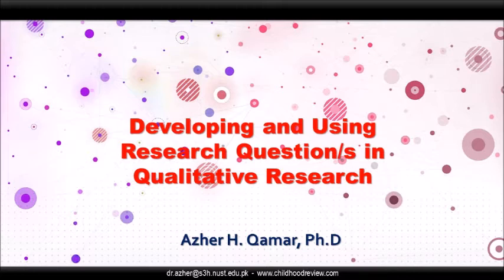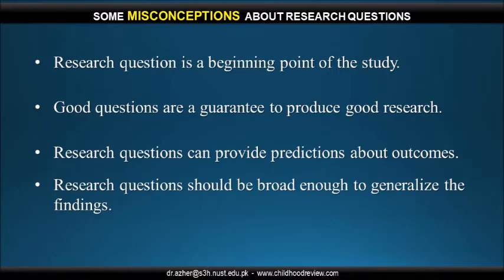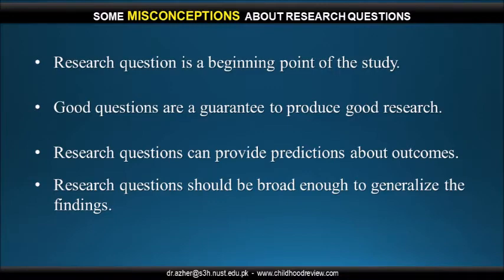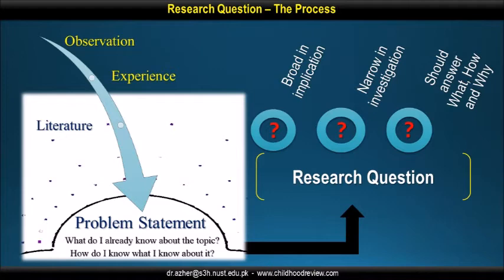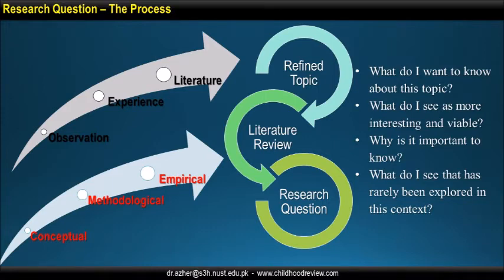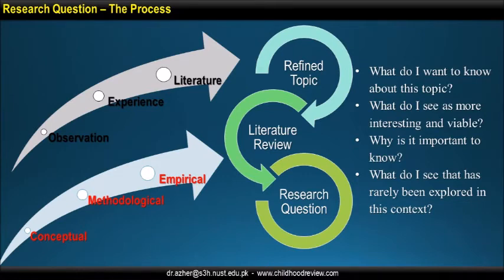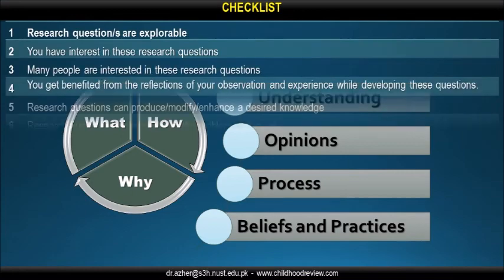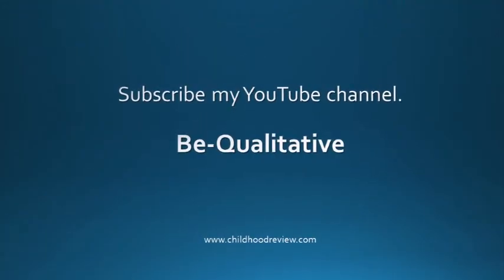Research Question in Qualitative Research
Hpw to write a good research question in qualitative research